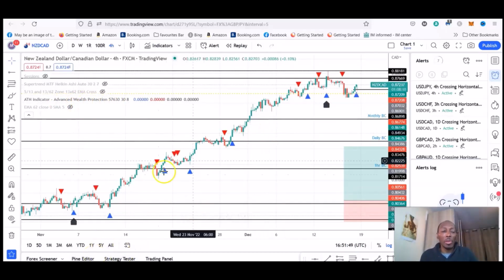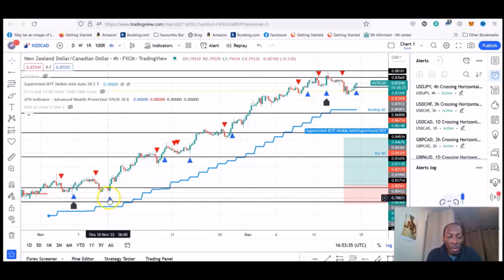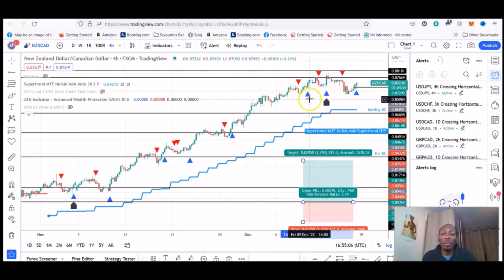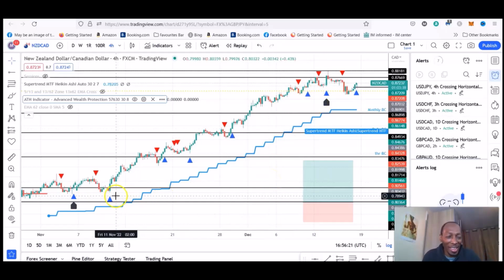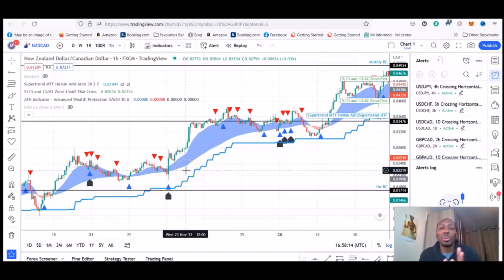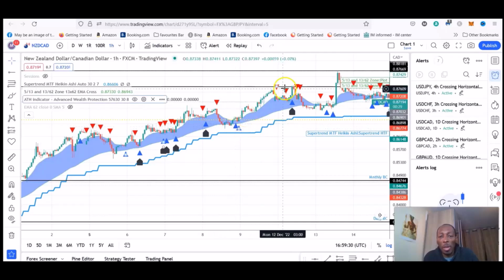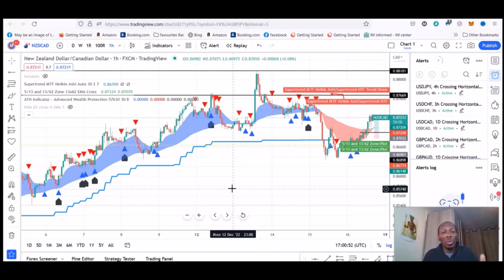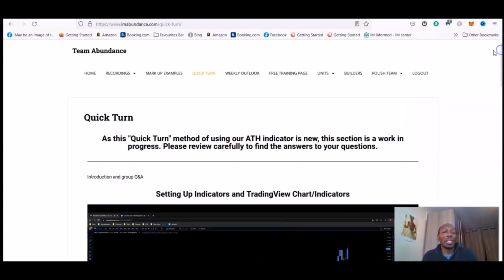The ATH Quick Turn Indicator - Best Forex Indicator Ever!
The ATH Quick Turn Indicator - Get access to the free trading group